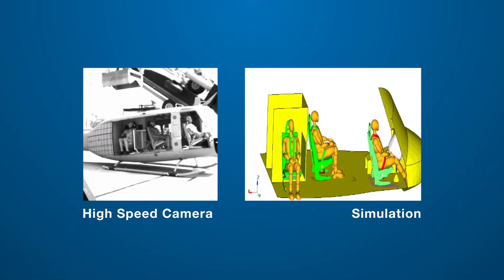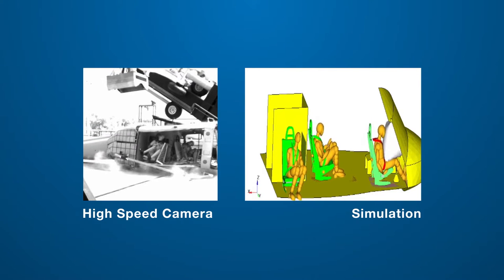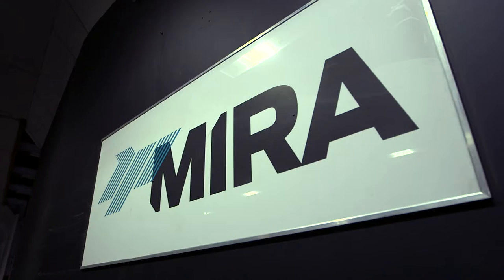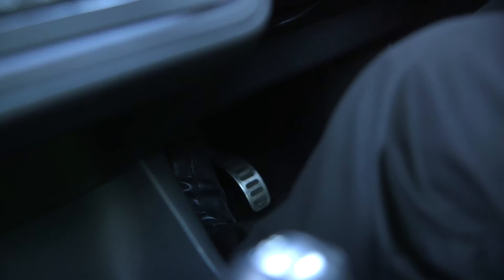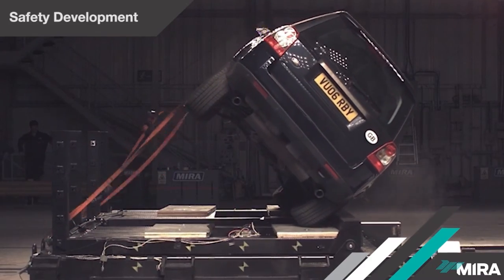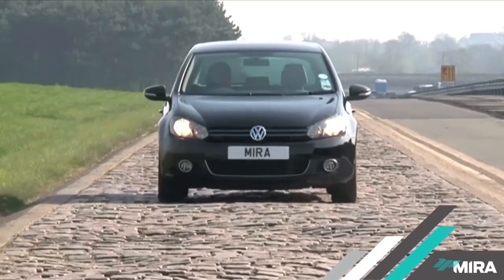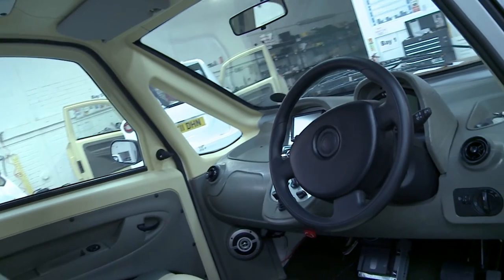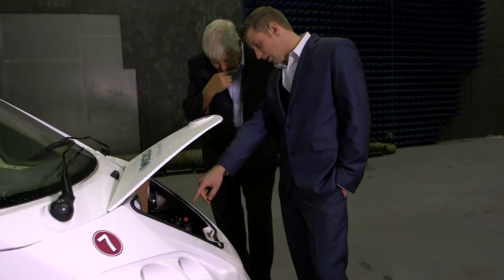Professor Mike Blundell - MIRA (Mobility & Transport)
Professor Mike Blundell, (Associate Dean, Enterprise & Professor of Vehicle Dynamics & Impact) from the Centre for Mobility & Transport discusses his work surrounding these vital research themes.